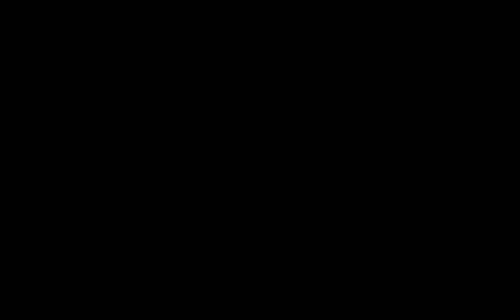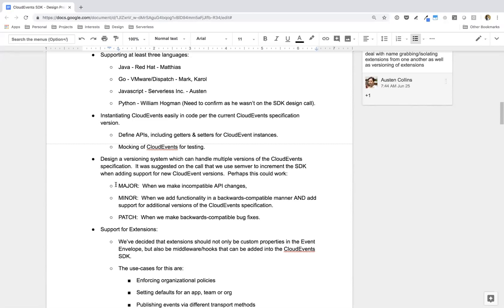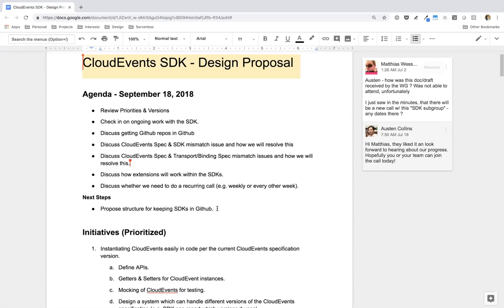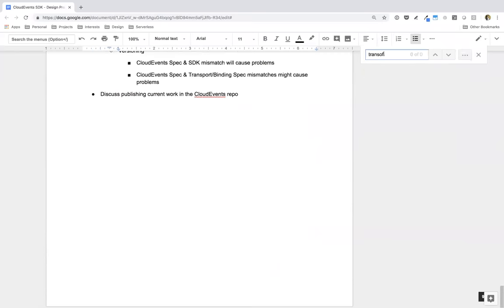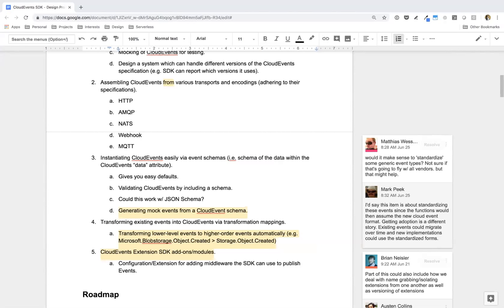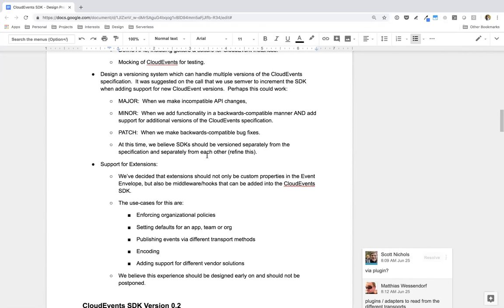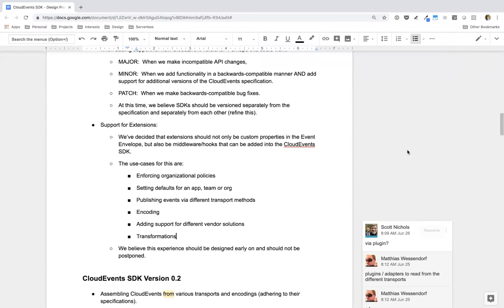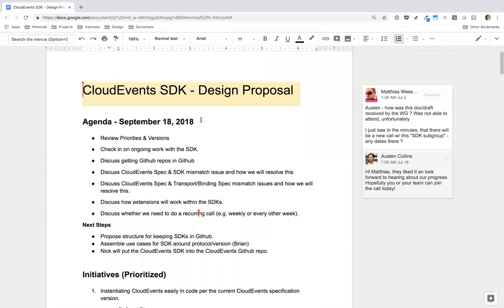CNCF Serverless WG CloudEvents SDK Meeting - 2018-09-18